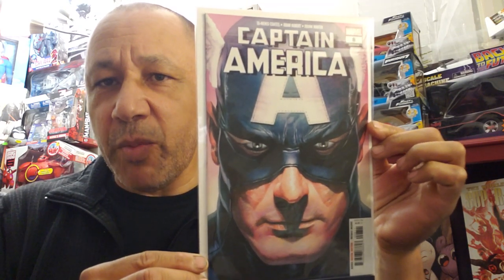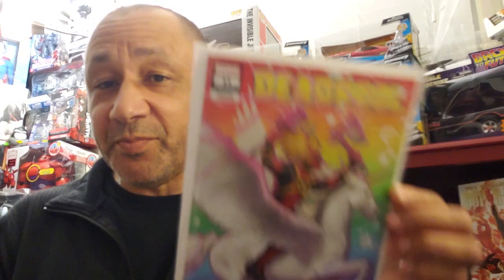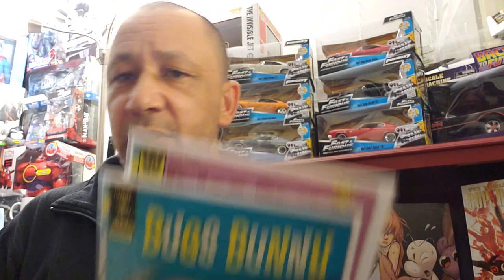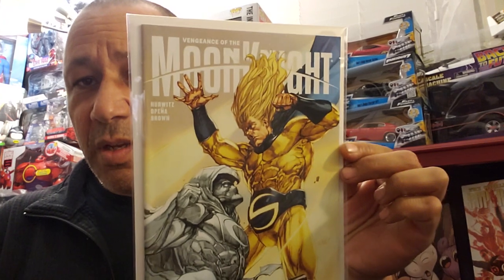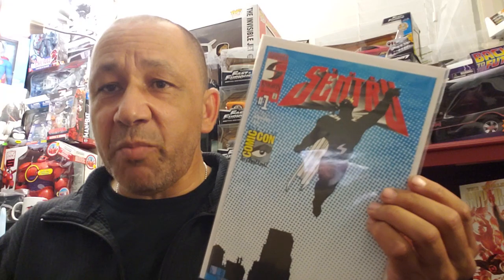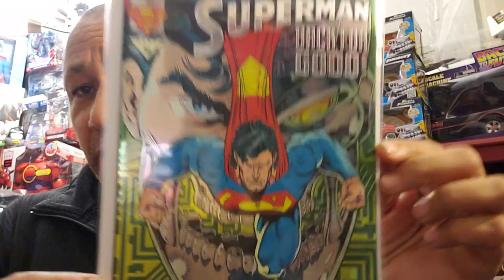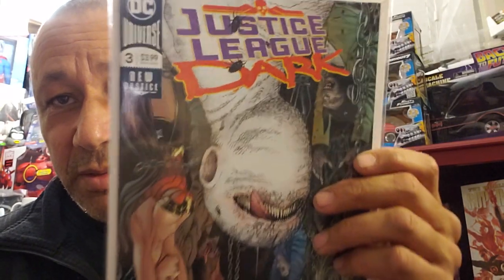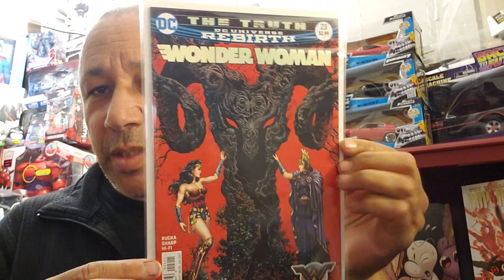Half Price Books Haul #18 2019 and Laughing Ogre Comics!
Yes, I went to a few HPB'S and one of my LCS's this weekend! Checkout my haul! I hope you enjoy the video!